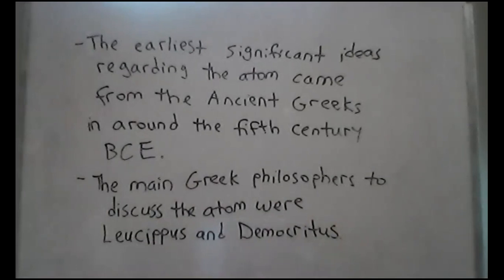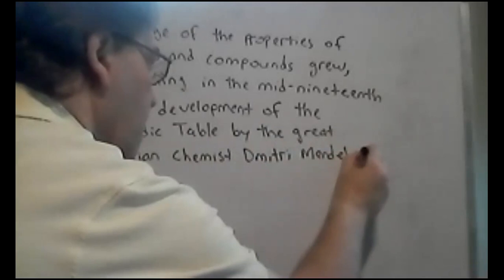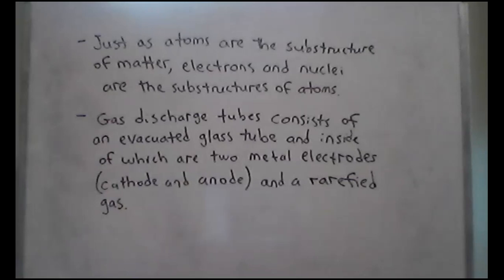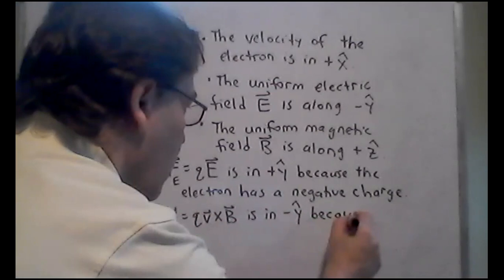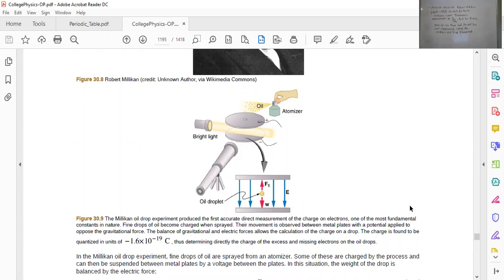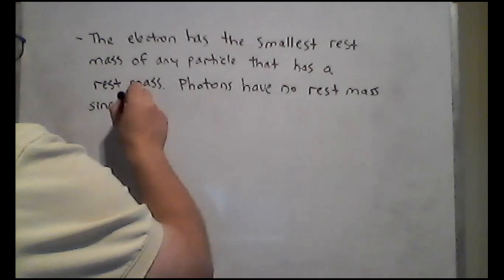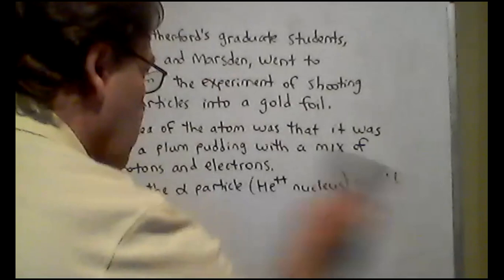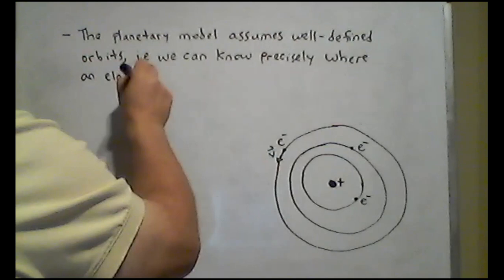Lecture on Chapter 30 of Cutnell and Johnson Physics, Atomic Physics, Part 1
This lecture covers Atomic Physics including the topic of the history of the atom.